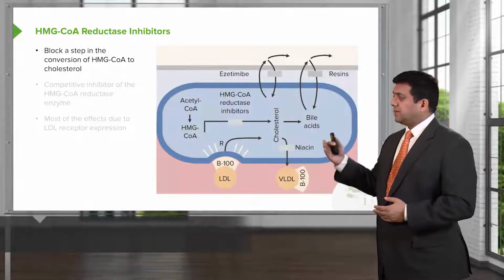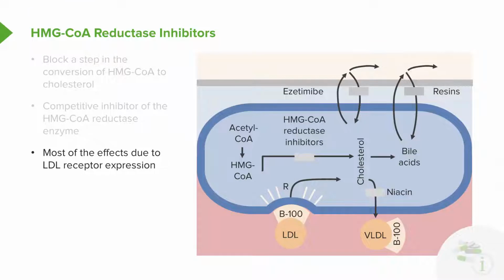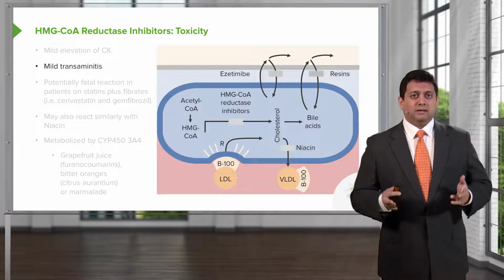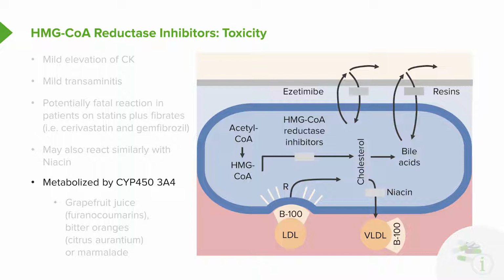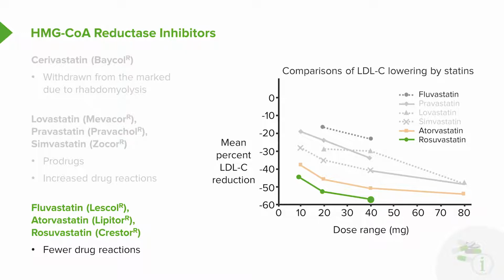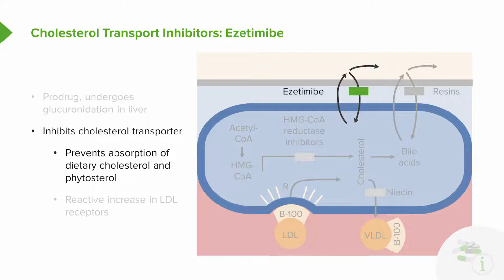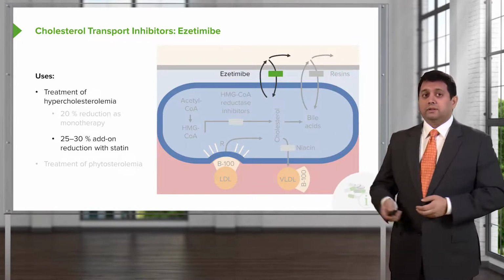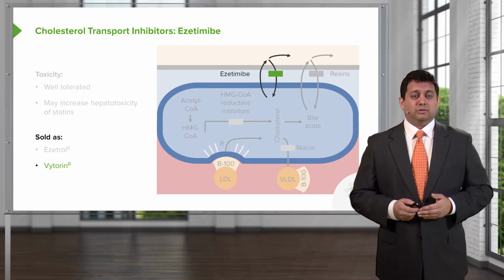CARDIOLOGY LECTURE 5: HMG CoA Reductase Inhibitor and Statin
Lecturio Cardiology 2020 - Sharing this for Sharing of Knowledge and provide better care for Patients